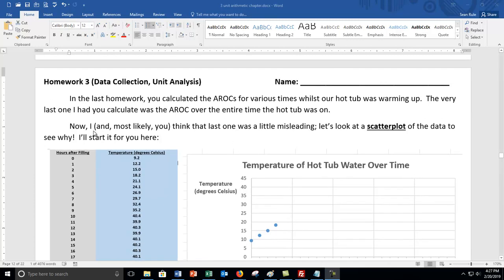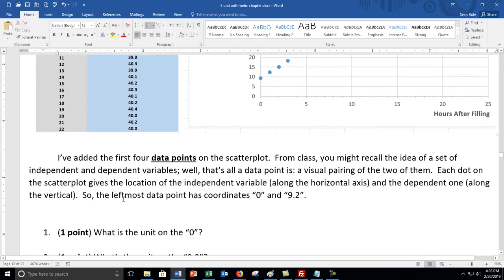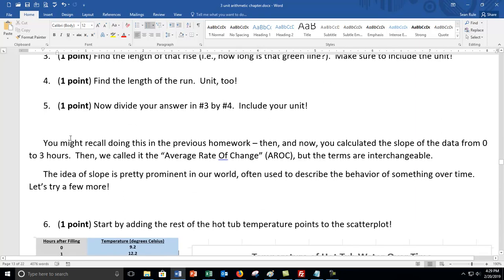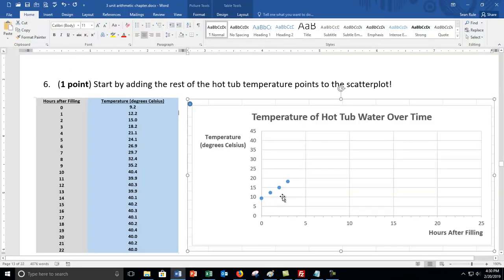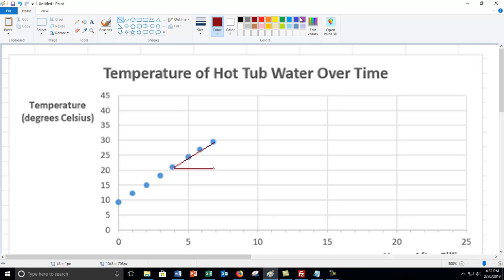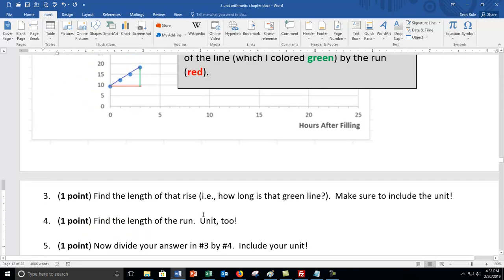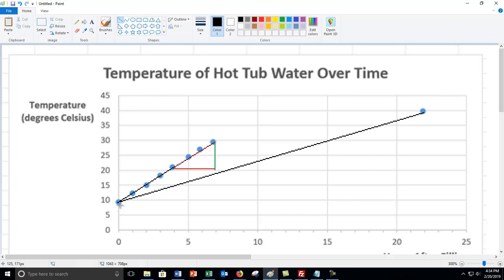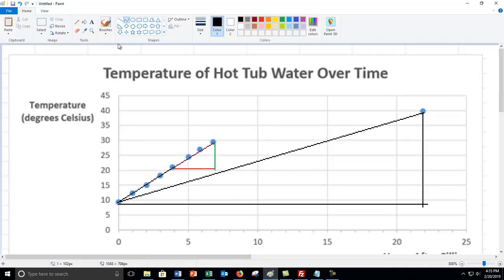The One About the Hot Tub Scatterplot and AROC!